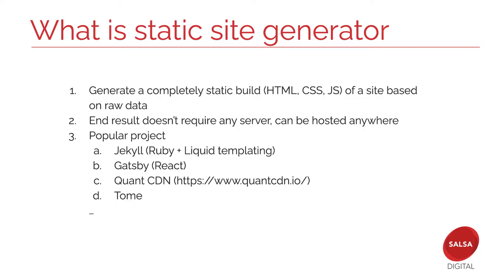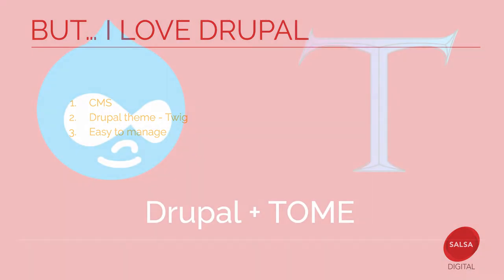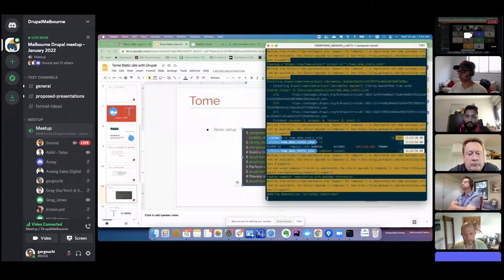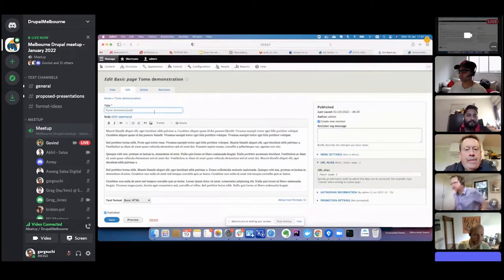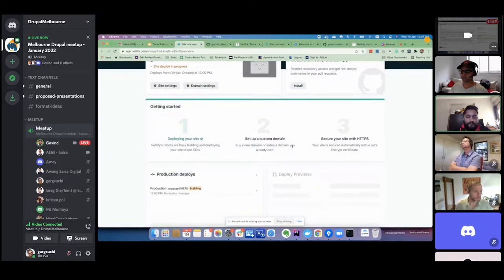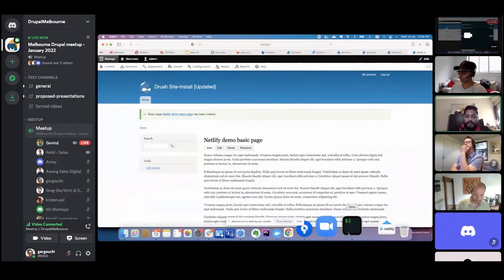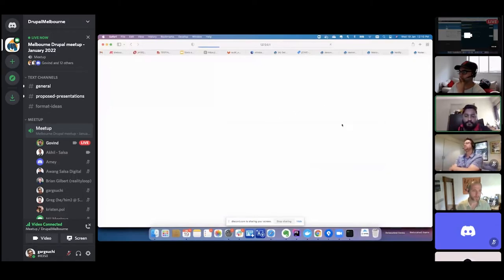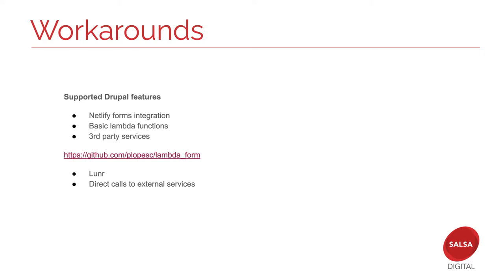Static site with Drupal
Presenter: Govind Malu
Drupal Meetup Melbourne - January 2022